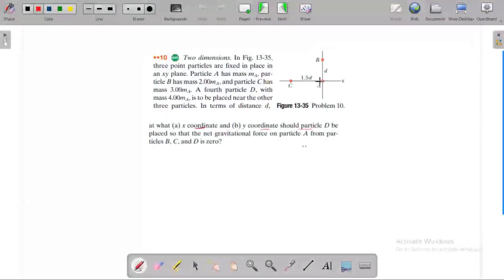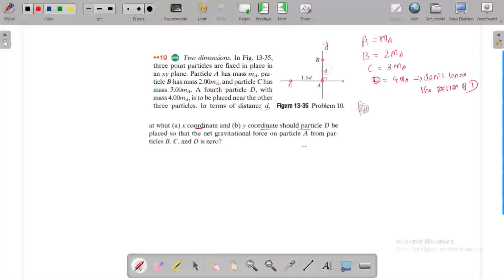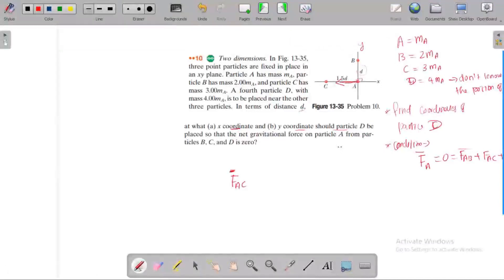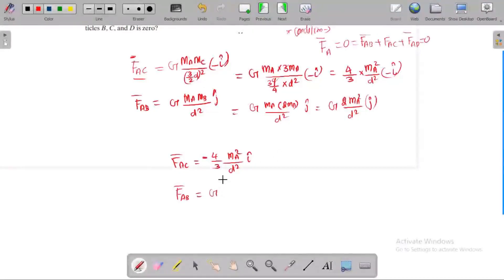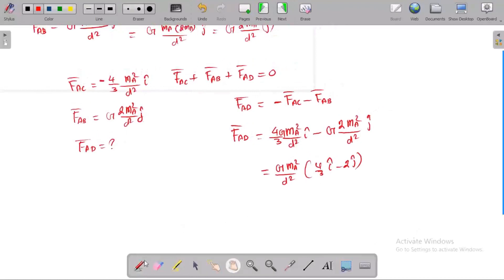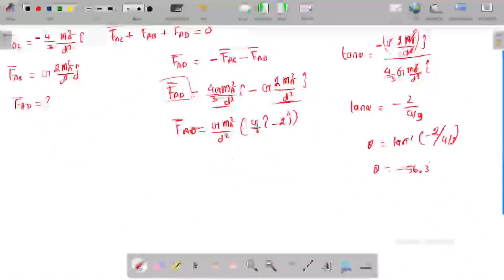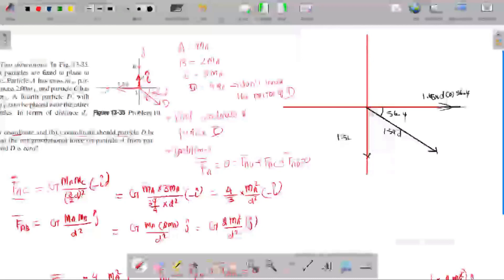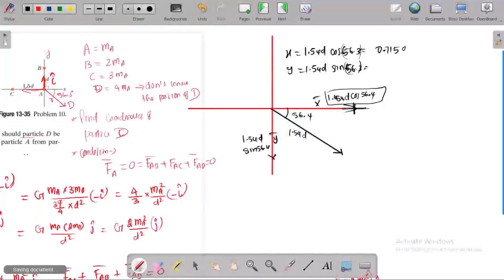Two dimensions. In Fig. 13-35, three point particles are fixed in place in an xy plane. Particle A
Two dimensions. In Fig. 13-35,
three point particles are fixed in place in
an xy plane. Particle A has mass mA, particle B has mass 2.00mA, and particle C has
mass 3.00mA. A fourth particle D, with
mass 4.00mA, is to be placed near the other
three particles. In terms of distance d, at what (a) x coordinate and (b) y coordinate should particle D be
placed so that the net gravitational force on particle A from particles B, C, and D is zero?